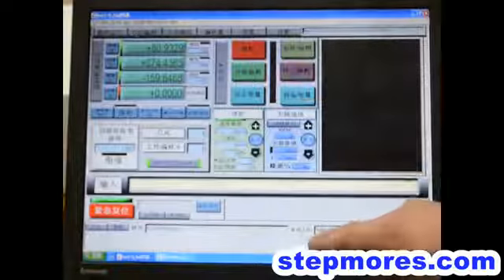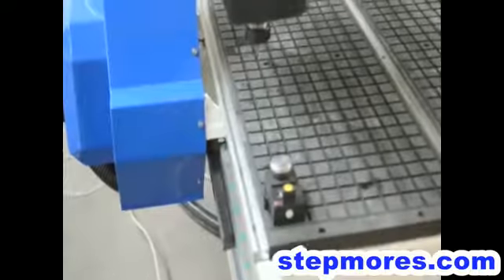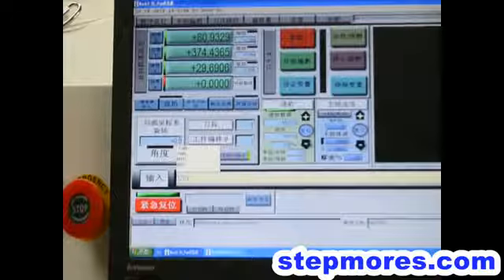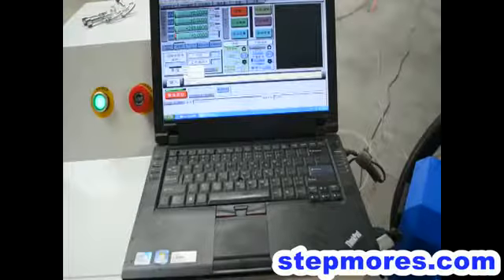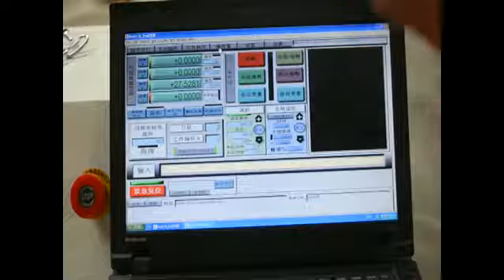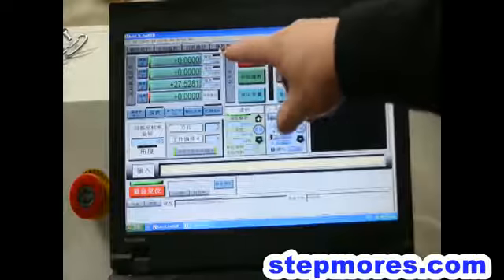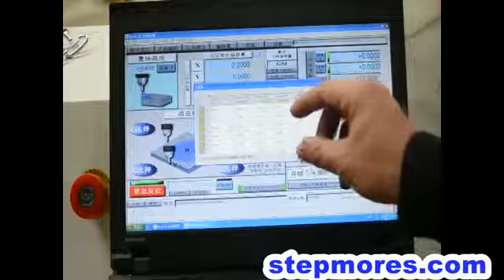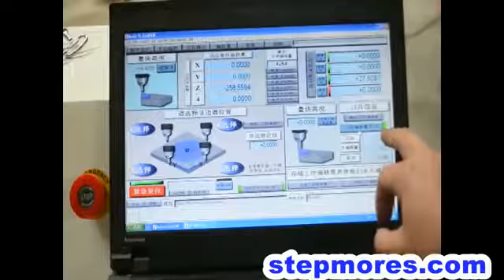mach3 ATC calibrating tool difference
Skype: stepmores-a